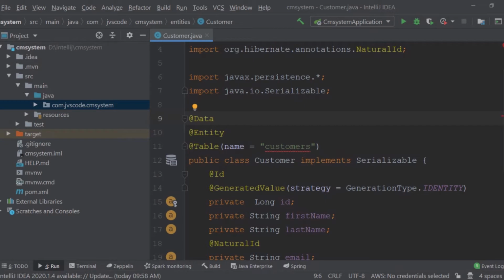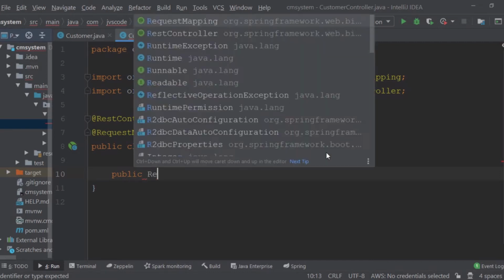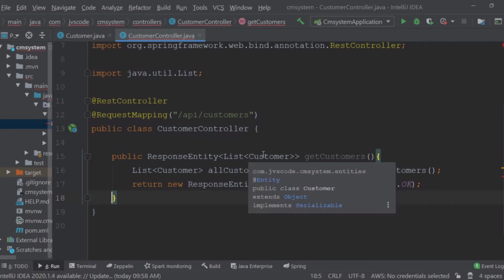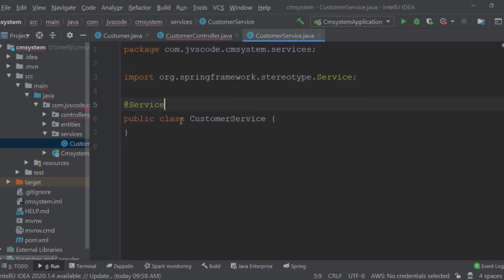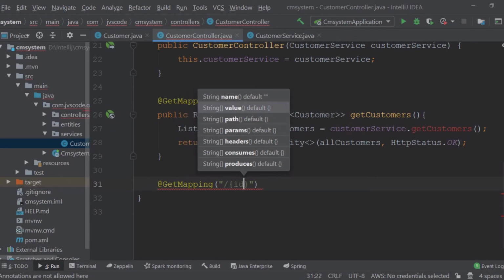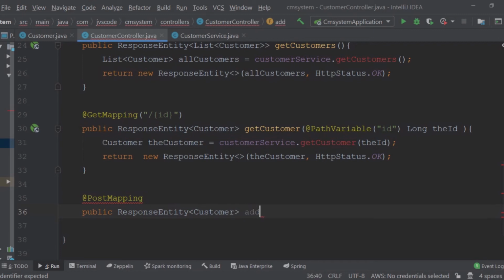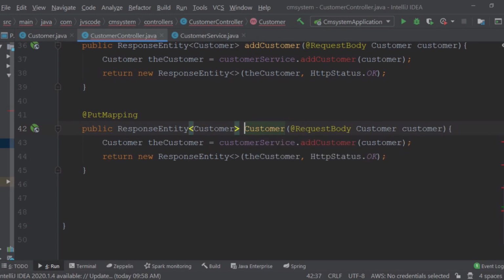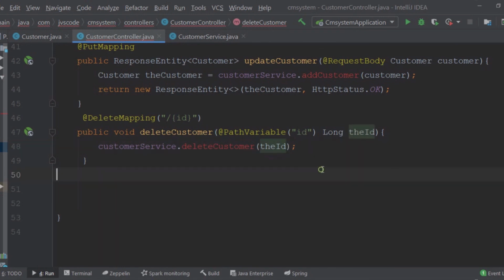Customer Management System Rest API with Spring Boot+Spring Data JPA + Hibernate + MYSQL Part #2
Simple Java Spring Boot  Rest API Crud Example ( Customer Management System Rest API with Spring Boot+Spring Data JPA + Hibernate + MYSQL Part )